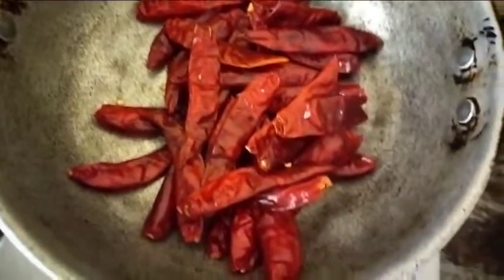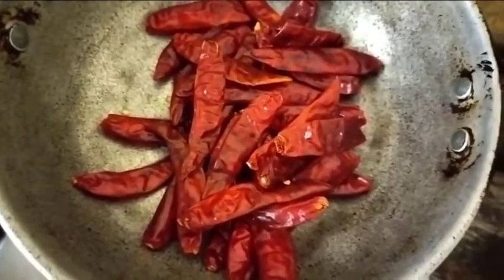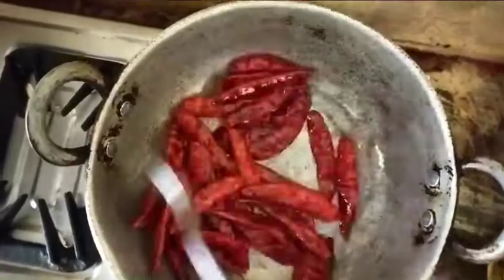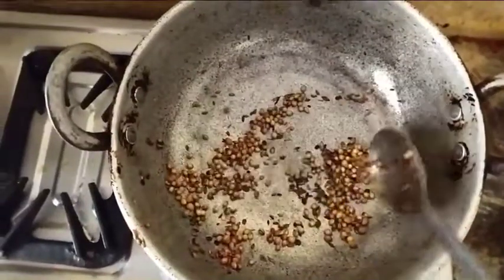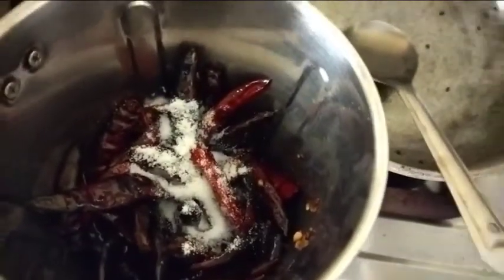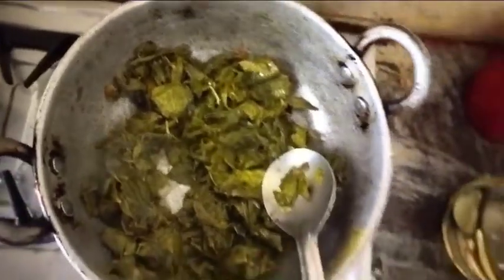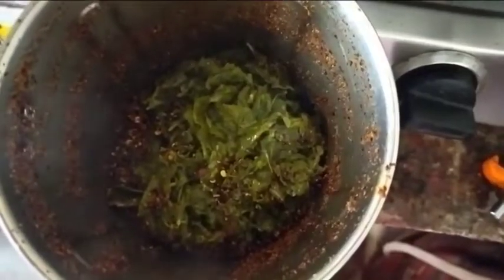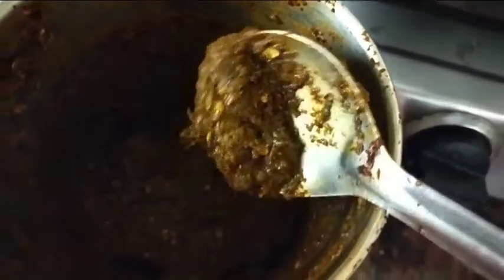ఇలా చేస్తే గోంగూర పచ్చడి రుచి వేరే లేవల్😋సింపుల్గ నెయ్యితో ఇంకొంచెం తినాల్సిందేcooking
gongura pickle